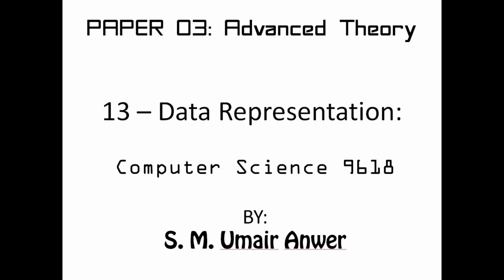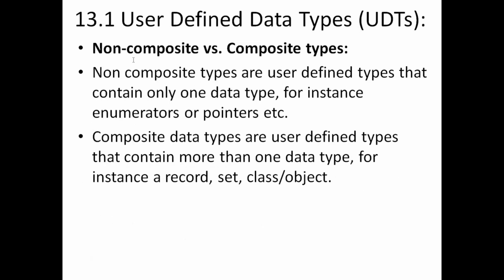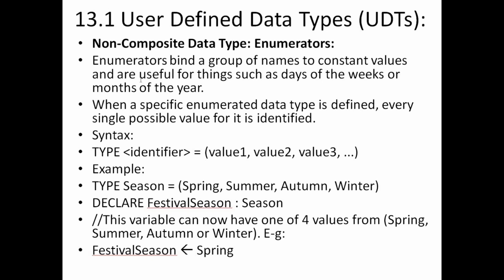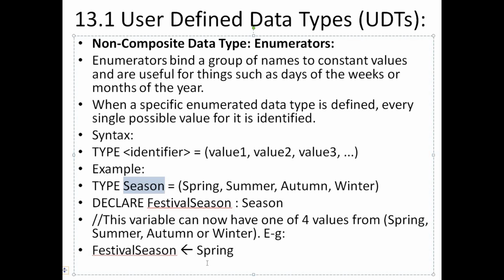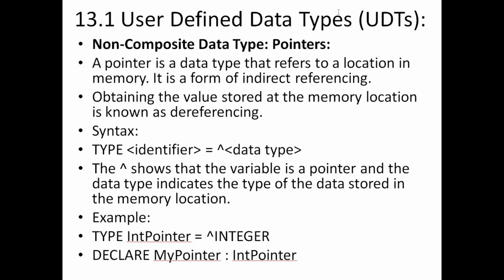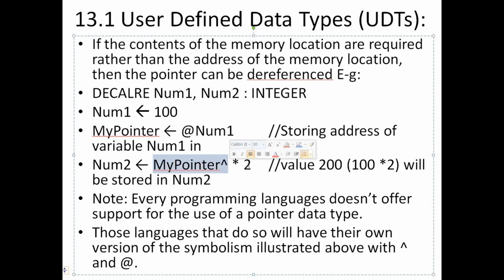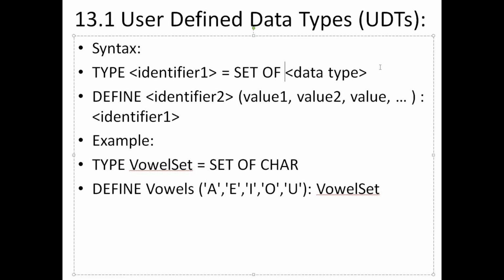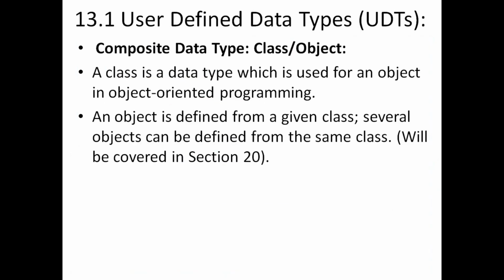13.1 - User Defined Data Types - Data Representation - Computer Science 9618 (A2 Level)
This Lecture includes discussion on Section 13: DATA REPRESENTATION, specifically 13.1 - User Defined Data Types (UDTs) of the New syllabus for CAIE AS-Level Computer Science 9618.